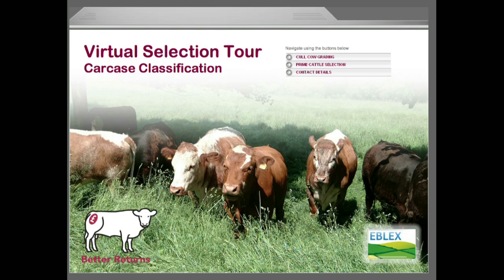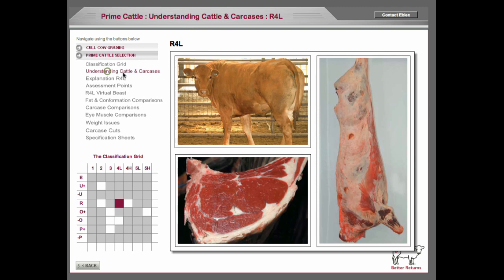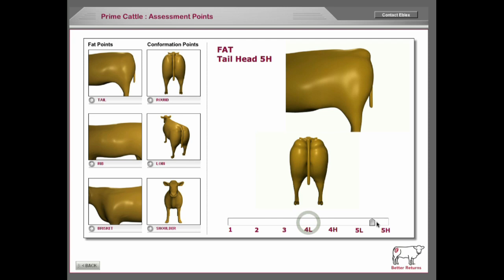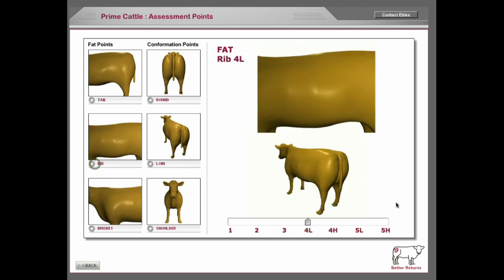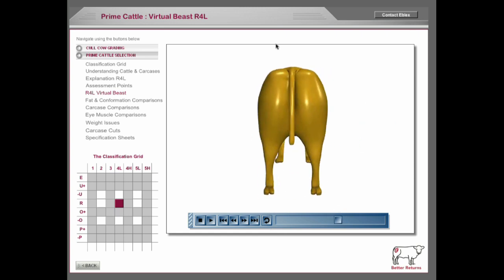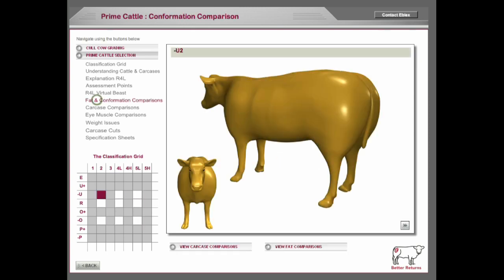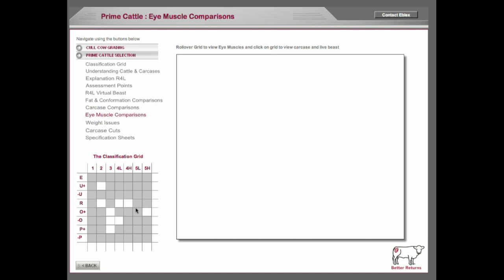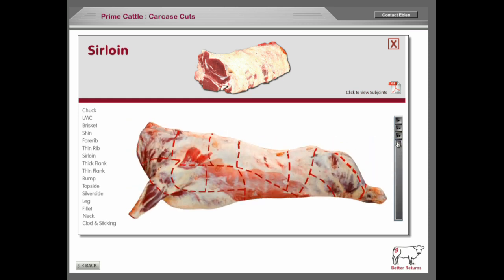Classification of Beef Animals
Virtual classification tour. This video demonstrates the virtual classification tour software developed for EBLEX by Breeze and Freeze.